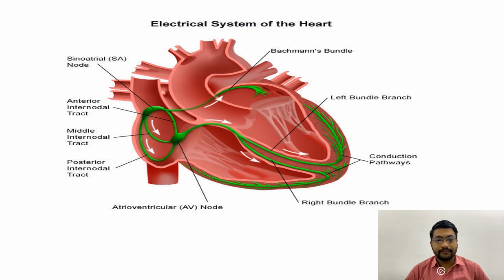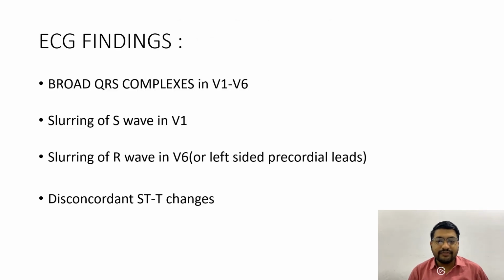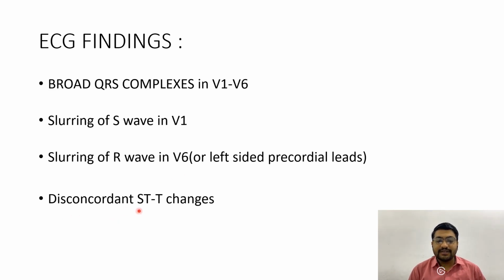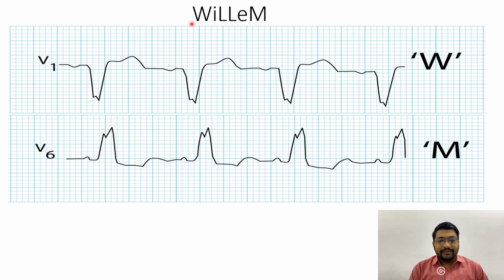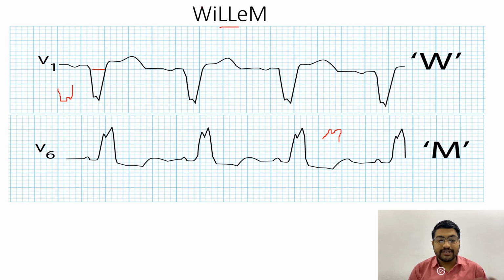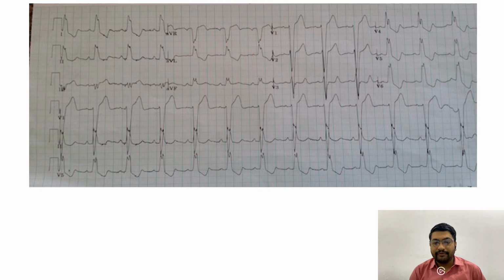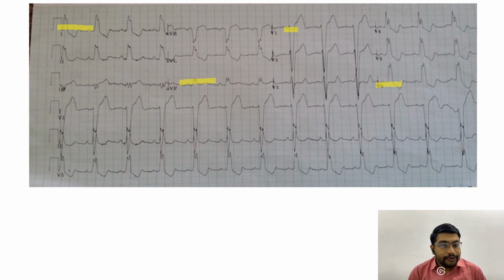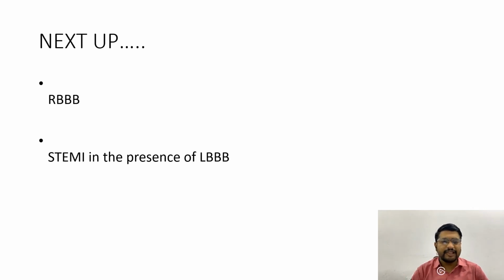Mastering ECG:Lesson#14 Left Bundle Branch Block ECG discussion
join whatsapp channel to discuss everything related to ECG AND CARDIOLOGY

In this lecture, we will talk about our important conduction delay that is left bundle branch block we will talk about the importance of this block and we will discuss the EG criteria for labelling LBBB.

 LBBB is very common ECG finding in many heart pathologies and it is important to discuss the prognosis of that patient in regards to left bundle branch block. Through many examples, we will be able to identify and diagnose left bundle branch block whenever we come across it

If you are new to this channel, I have a complete playlist for ECG.